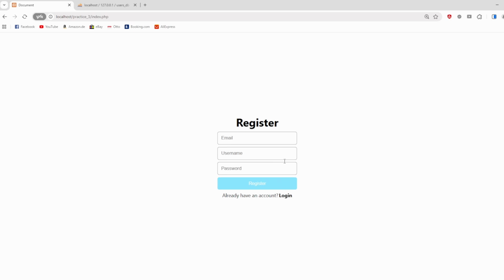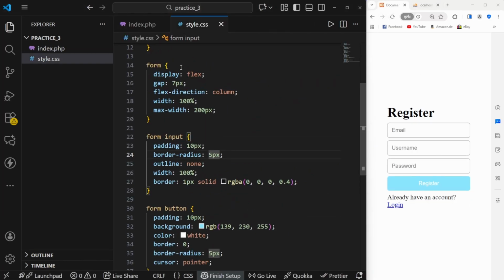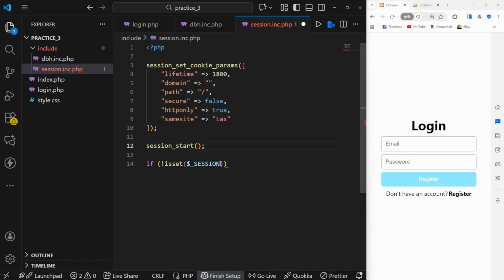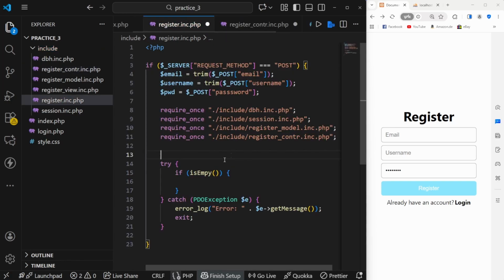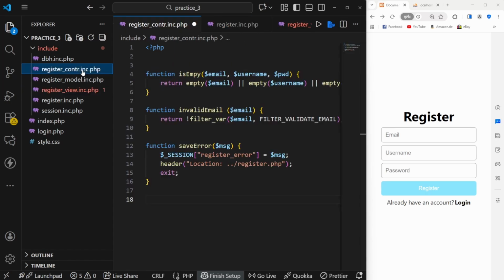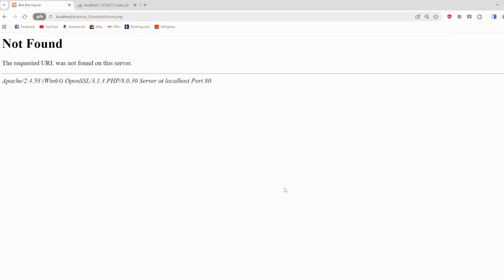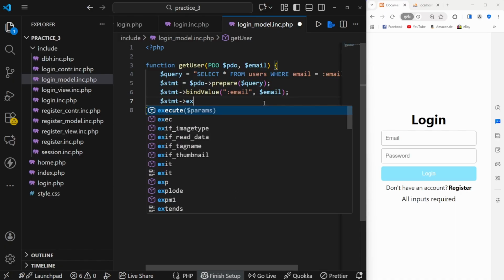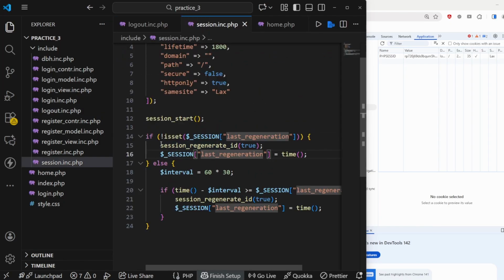PHP Login System Tutorial – Register, Login, Logout (Full Project with MySQL + PDO)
Build a complete PHP authentication system from scratch.
In this full project tutorial, we create a secure Register–Login–Logout flow using PHP, MySQL and PDO.
You’ll learn how to handle user input safely, hash passwords, manage sessions, and protect your pages.